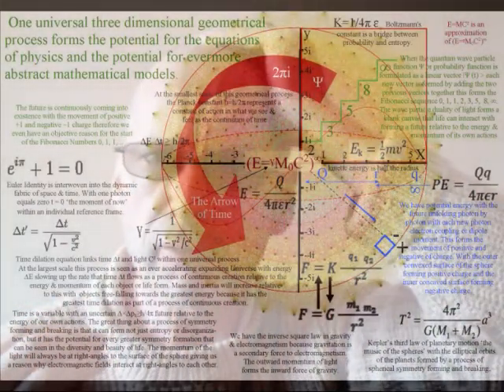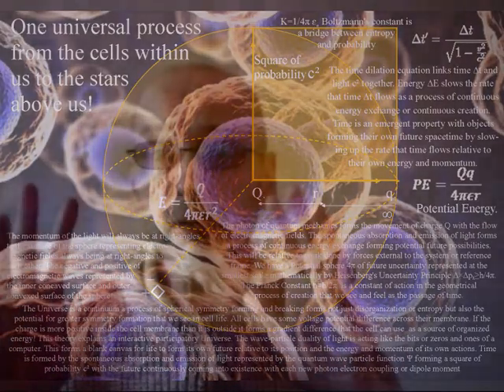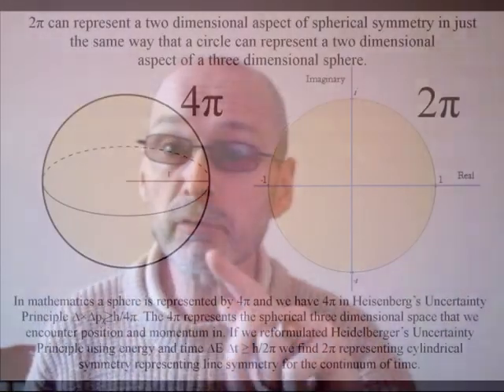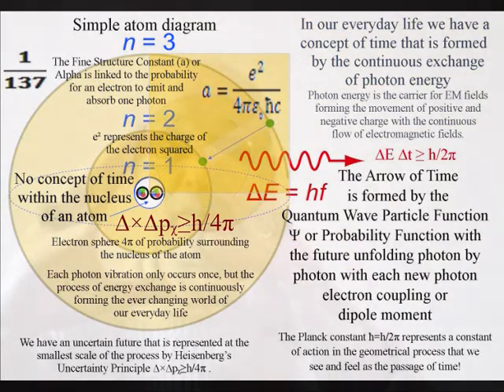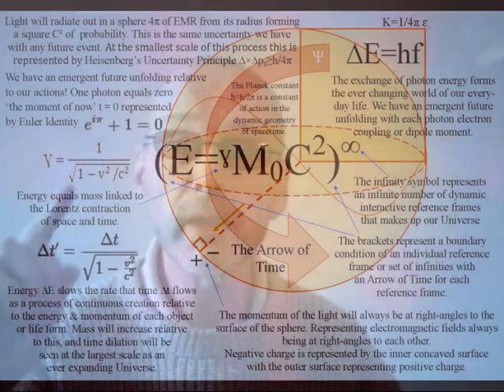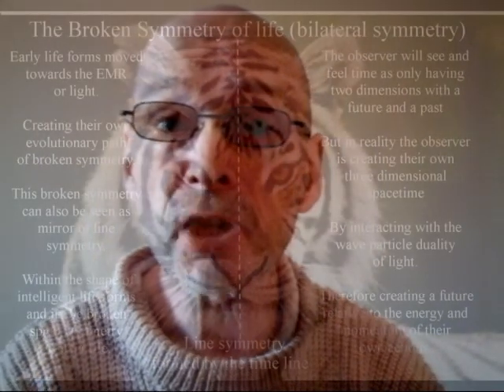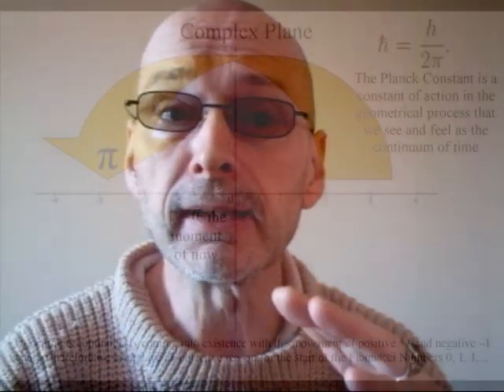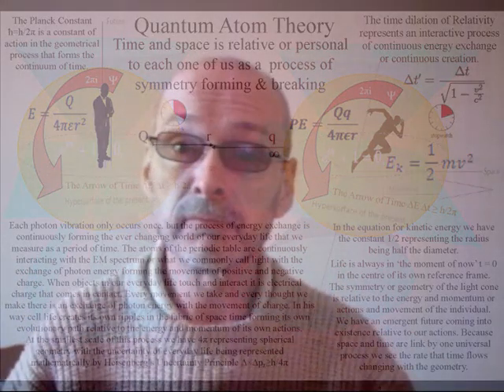🌐 The Primary Geometrical Code of Reality that forms the Fibonacci Spiral 🍥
This video explains the idea of a primary code or reality code that forms the exchange of information that everything is based upon. The only problem is, such a primary process would have to be able to form the potential for the ever increasing complexity and diversity of cell life. Also the geometry of this process would have to be relative to our mathematics and even be able to form the potential for ever more abstract mathematics. And the same could be said for the potential for ever increasing abstract art and poetry. There would have to be a kind of infinity built into the dynamic geometry of the process that forms a potential infinity of possibilities. There is a dynamic geometry that can give us this, and that is a process of symmetry forming and breaking!